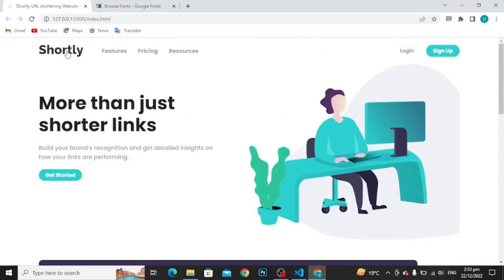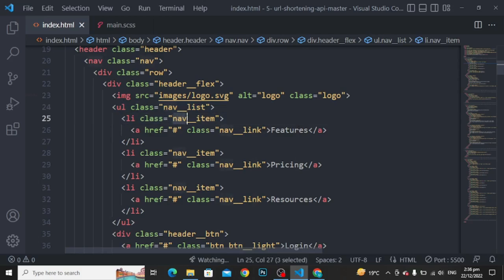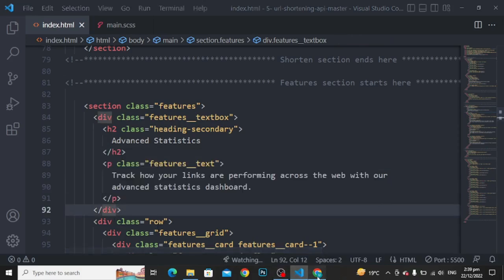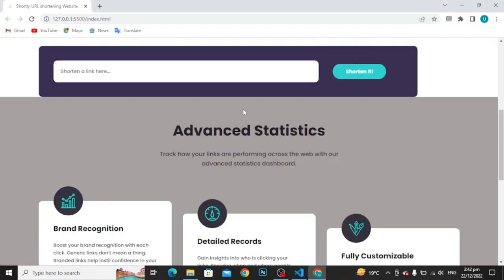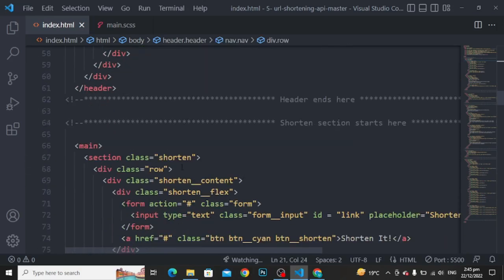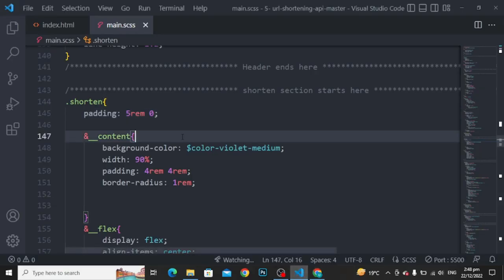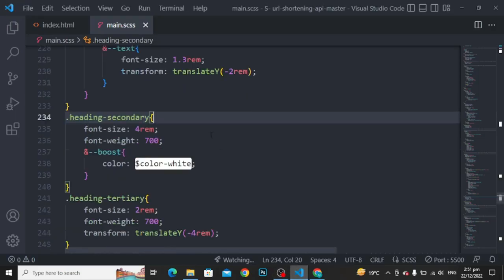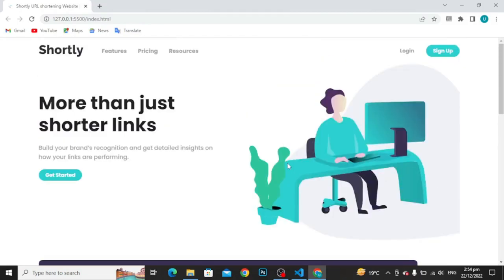How To Make Complete Responsive Website Using HTML CSS & JS |URL Shortening API | Hussain Coders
In this Video We will make Complete Responsive URL Shortening API using HTML CSS and JS. This is a complete Tutorial of a complete Responsive Website.